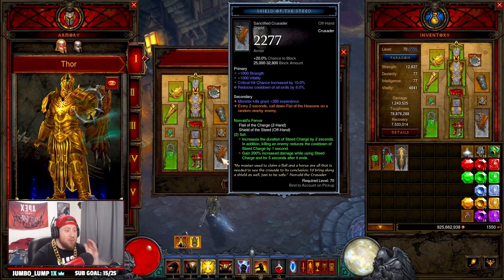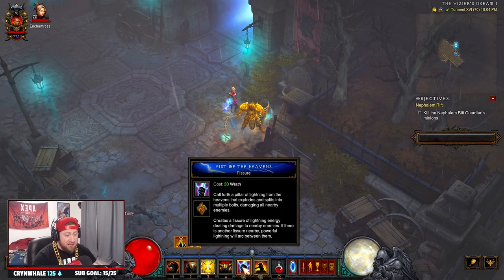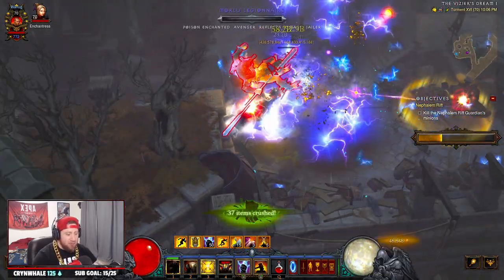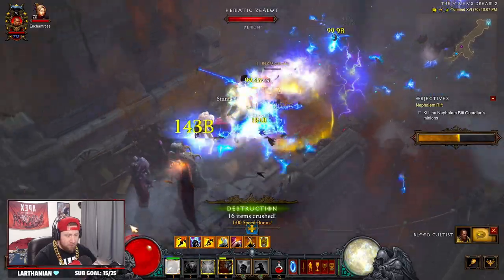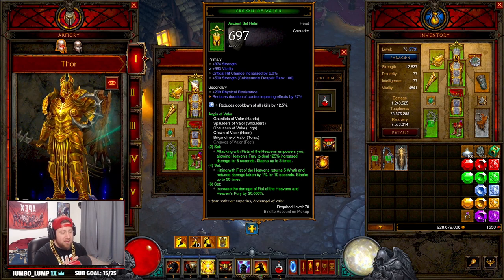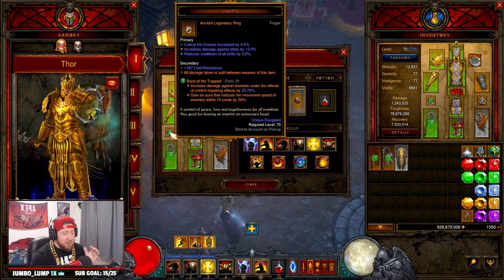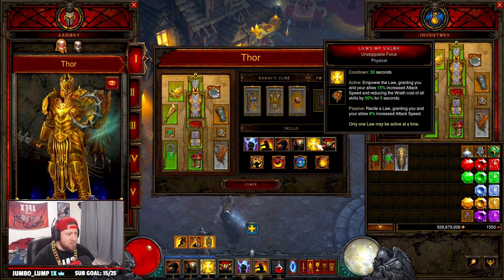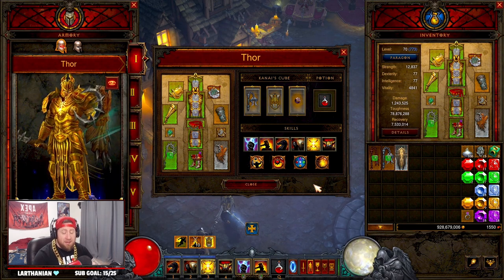Diablo 3 THOR Crusader Best T16 Farming Build Season 27 PTR! (GOD OF THUNDER)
In this video I show you this incredible THOR God of THUNDER Crusader Build that will Dominate T16 Farming in Season 27 with the angelic crucible season theme powers in Diablo 3 season 27 PTR! The build is still very strong for farming and if a crusader main this is the build for you!  This video includes the strategy to play the build, the gear you need to make the build, as well as some added tips for possible changes to the build in diablo 3. I hope you enjoy this guide GOD OF THUNDER CRUSADER Build going into season 27 in diablo 3. ENJOY!

⏱️Time Stamps⏱️
0:00 Intro
0:20 Overview